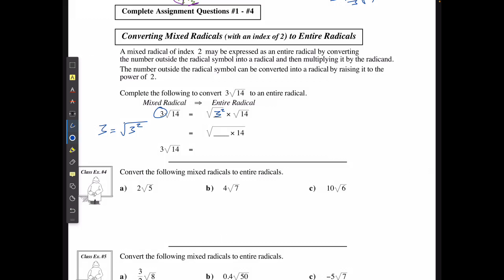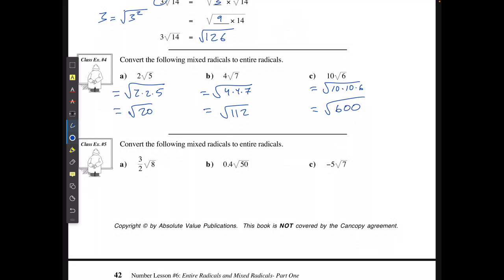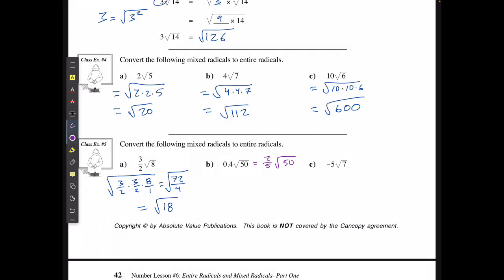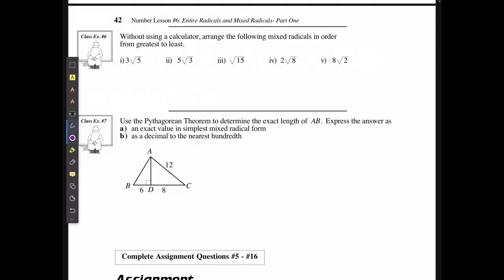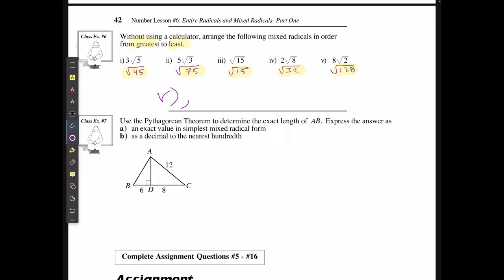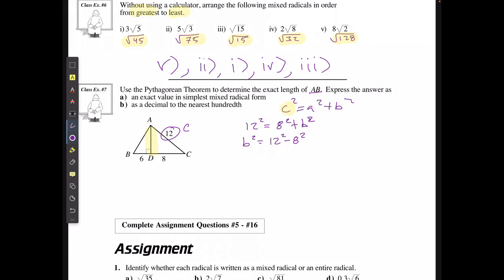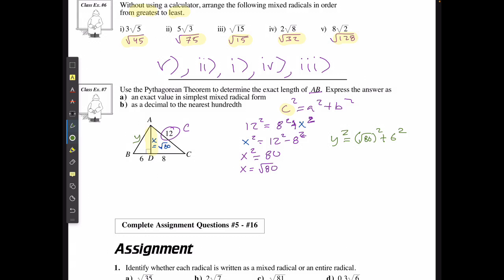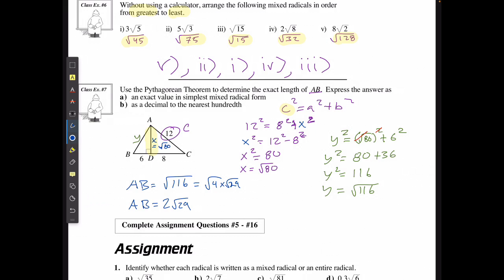M10C Numbers Lesson 6b